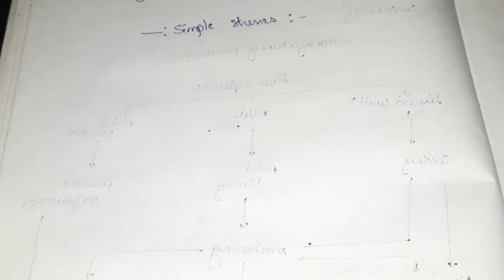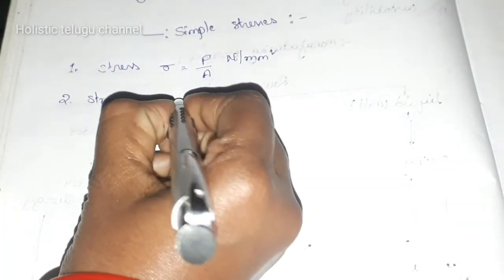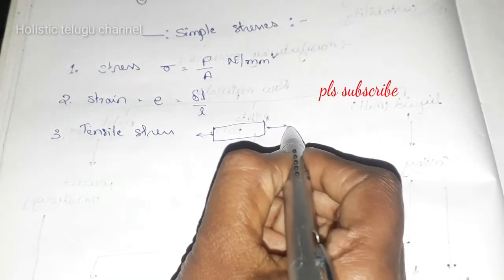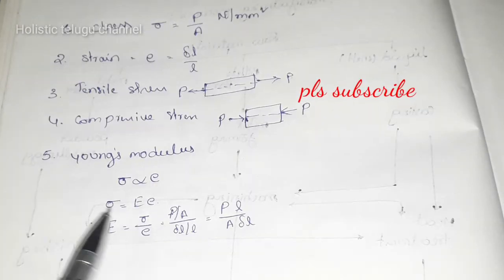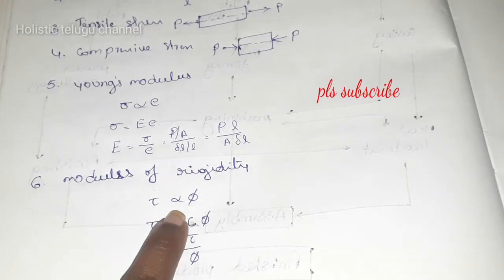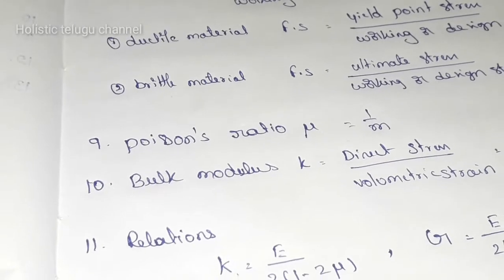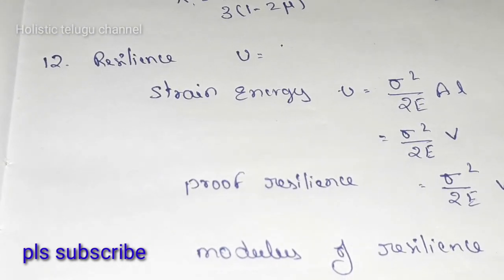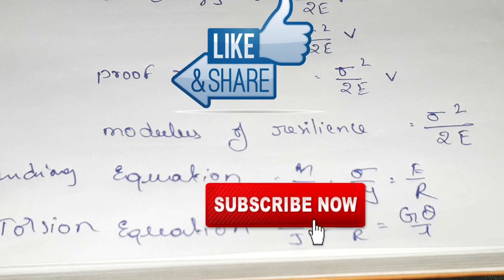Simple Stresses in Machine Members - 1 ll Simple Stresses in telugu ll Unit - 1 ll DMM - 1 ll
Hi everyone
In this video i am explaining Simple Stresses in Machine Members - 1 ll Simple Stresses in telugu ll Unit - 1 ll DMM - 1 ll

Other subjects are :
Automobile Engineering
DMM - 1
Operation Research
Finite Element Methods
Heat Transfer
Engineering Mechanics
Engineering Materials
Refrigeration &Air conditioning
Physics
Soil Mechanics
Engineering mathematics